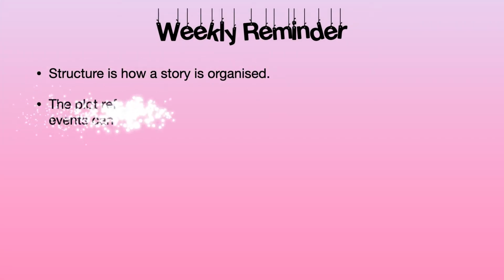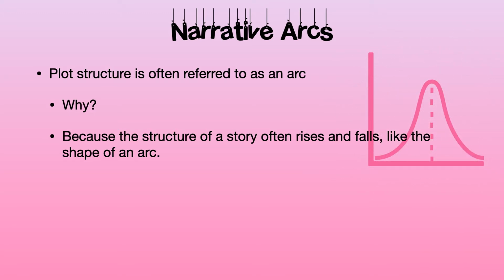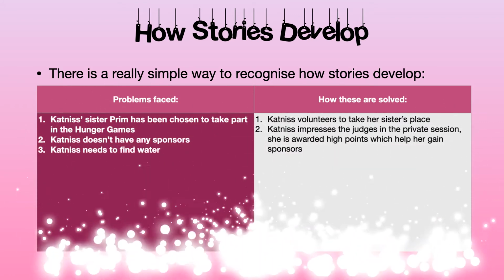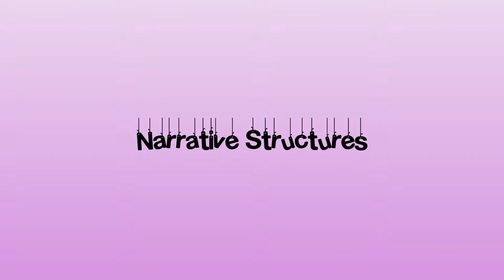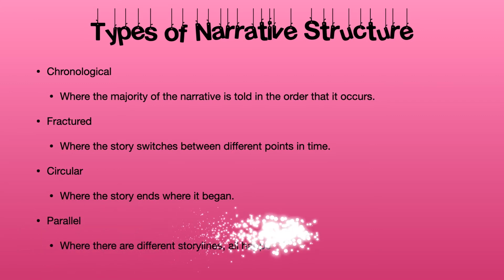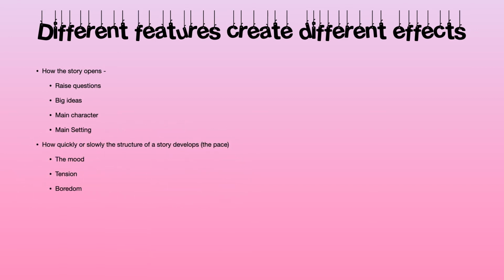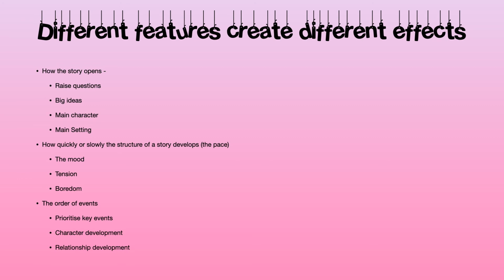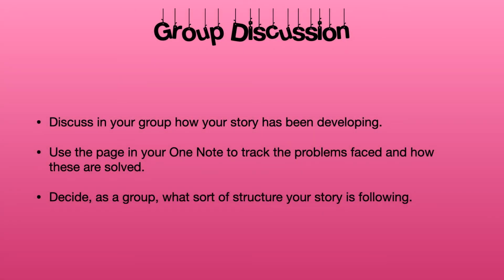3. Looking at Structure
S1/2 Literature Circles Lessons